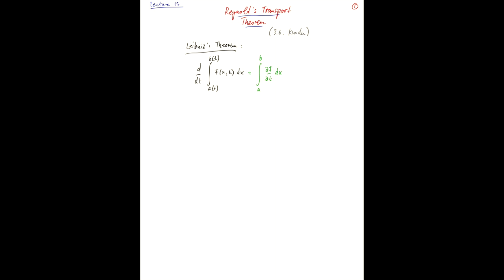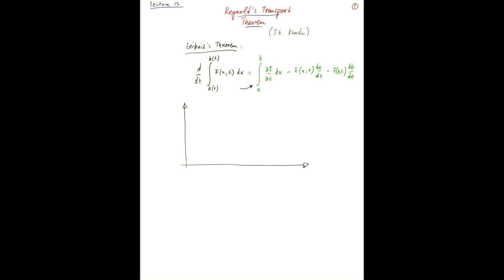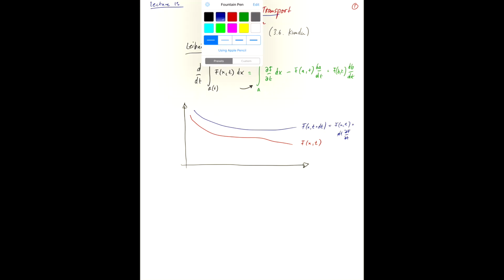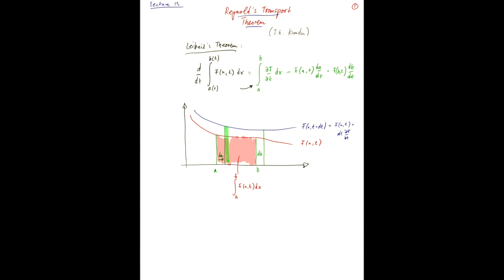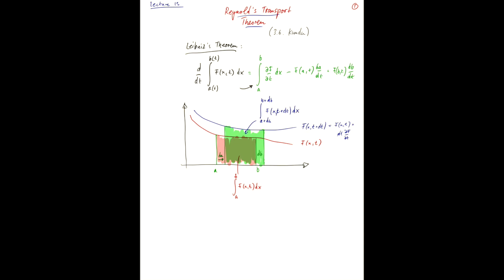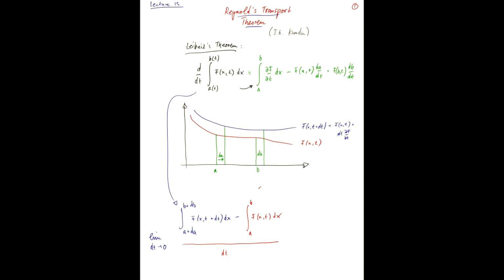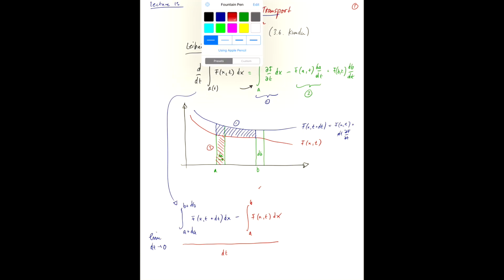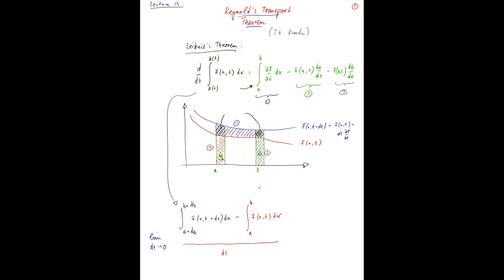15-1 Leibniz's Theorem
PHY 350 Lecture 15 Part 1